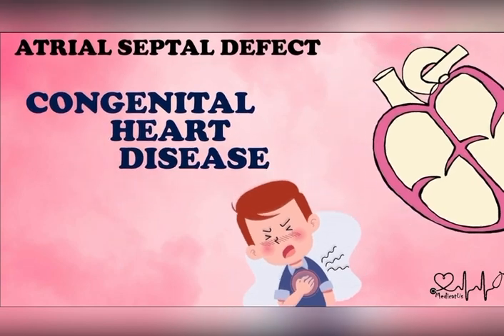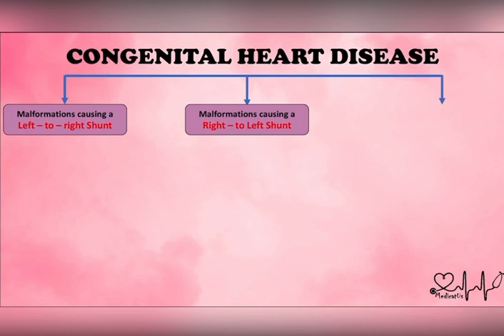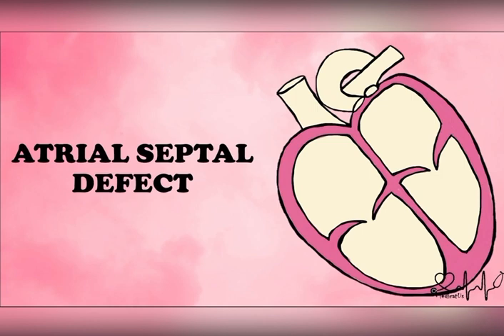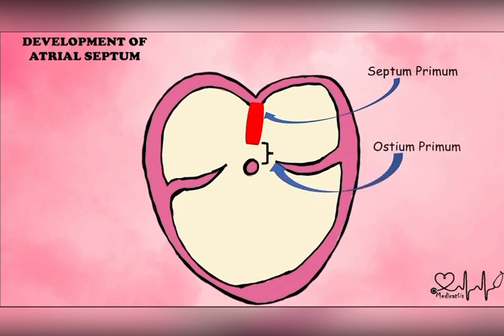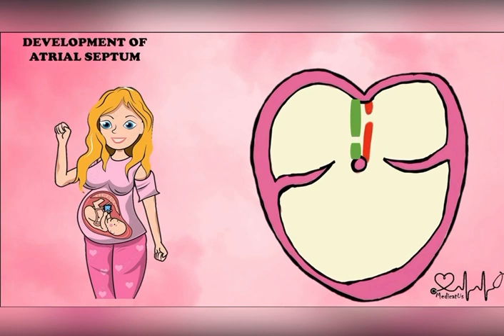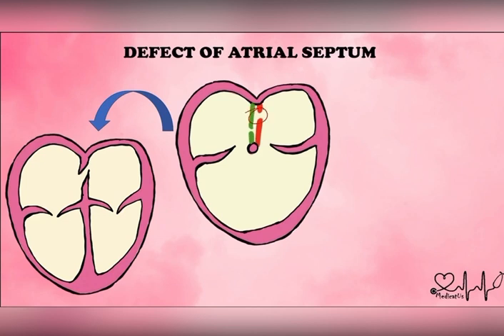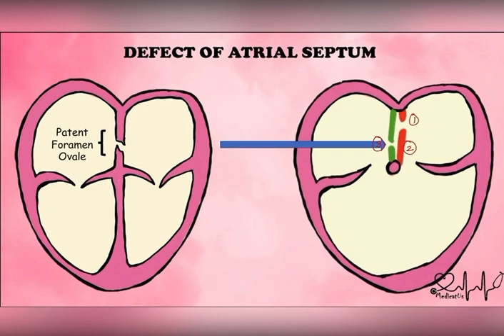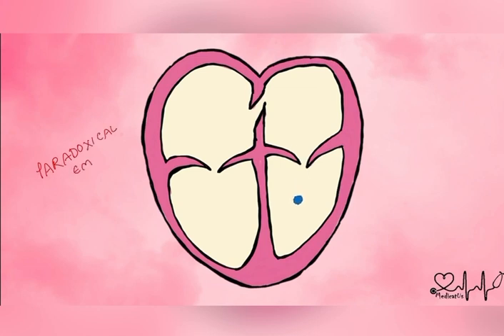Congenital Heart Disease - ATRIAL SEPTAL DEFECT